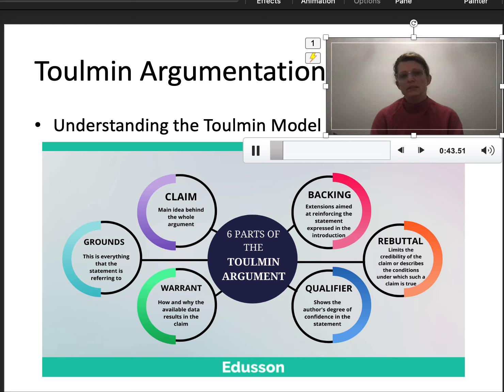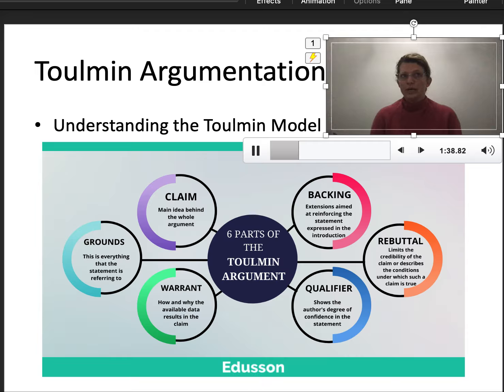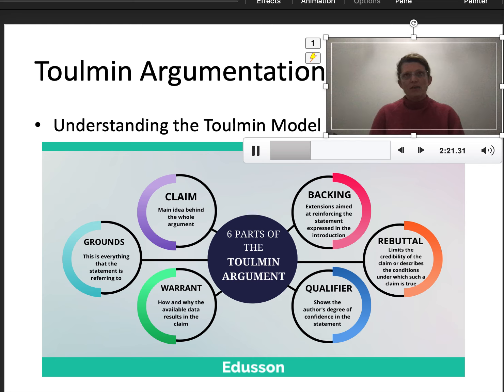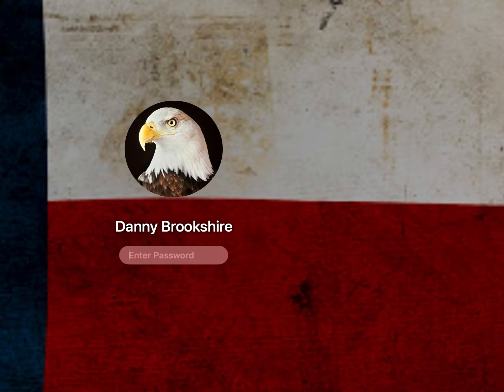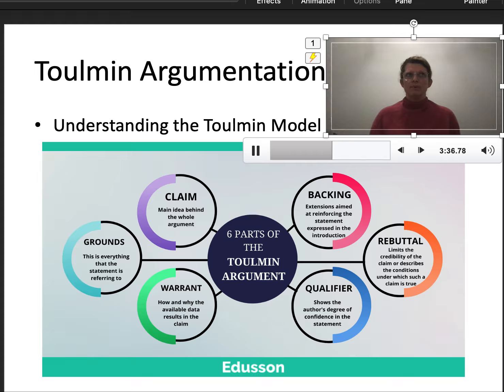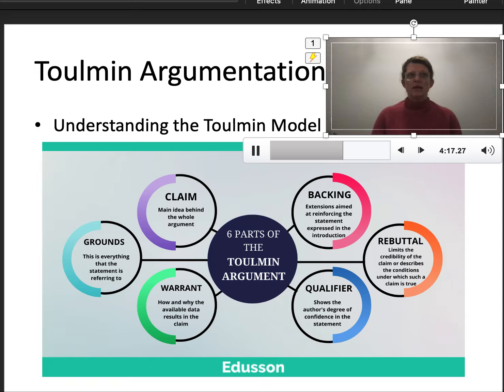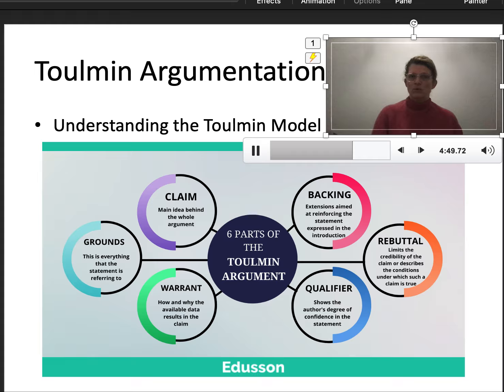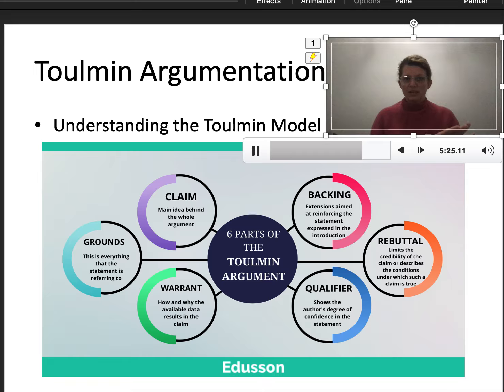Pro. Boyce 1302 Final Toulmin Model